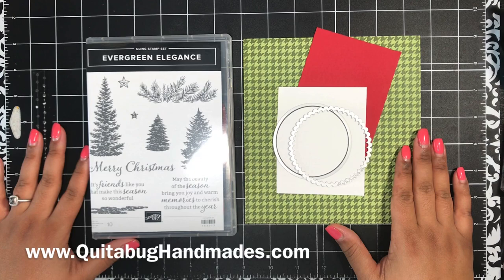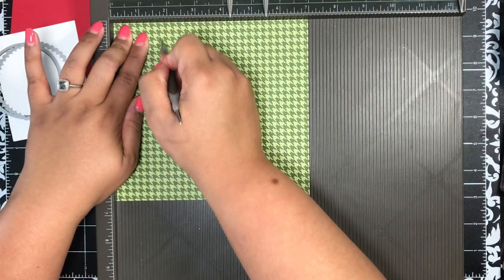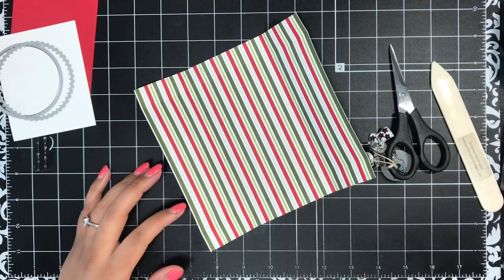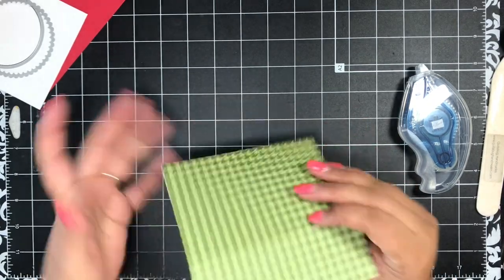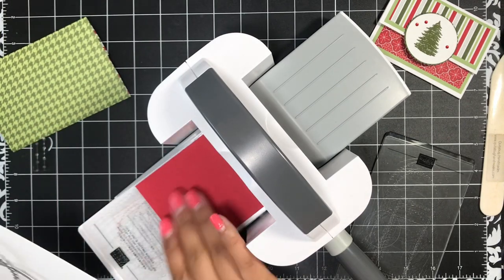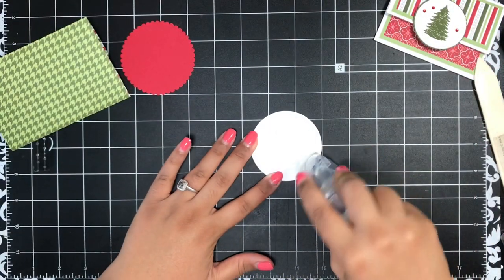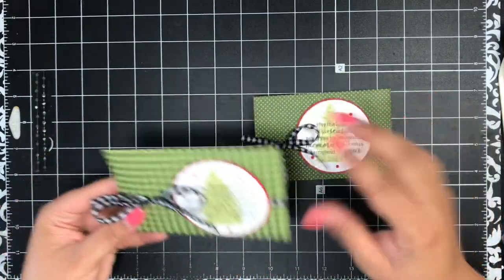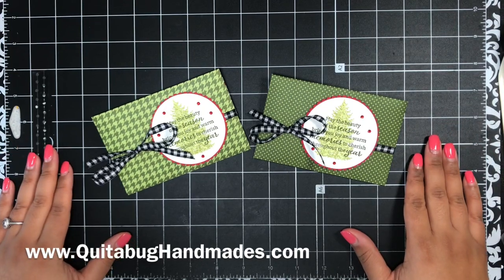Stampin' Up! Evergreen Elegance Notecard Envelope Giftcard Holder